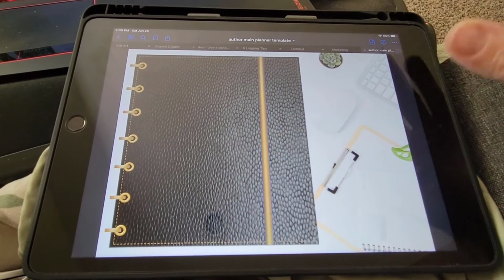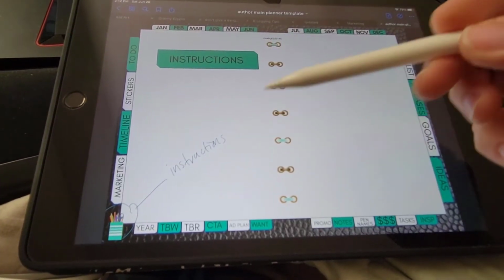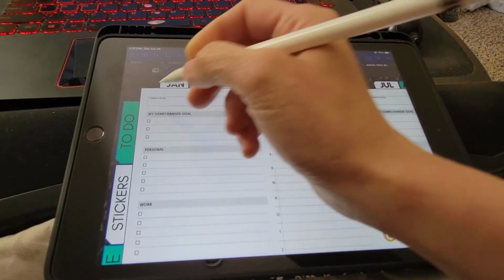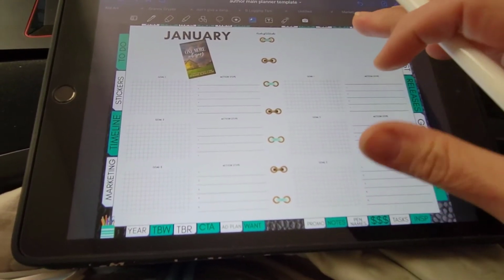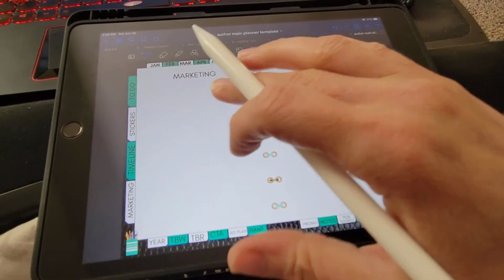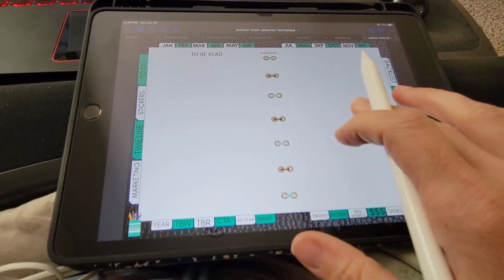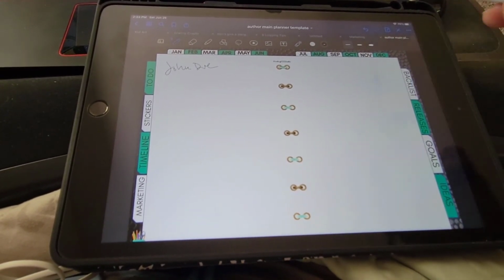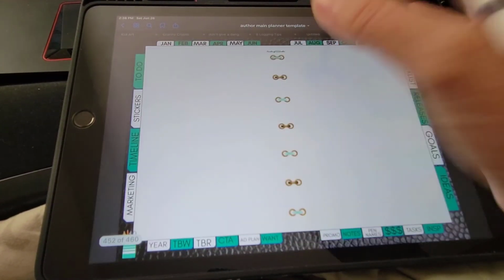Author/Business DIGITAL Planner With Widgets and Stickers